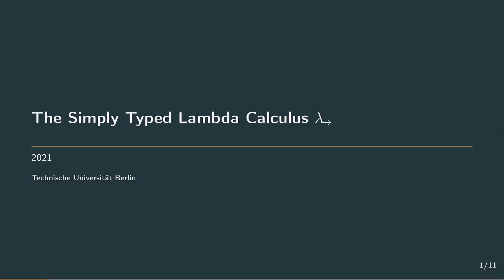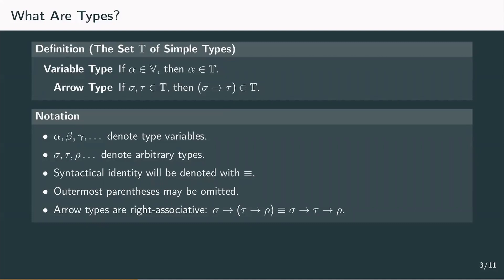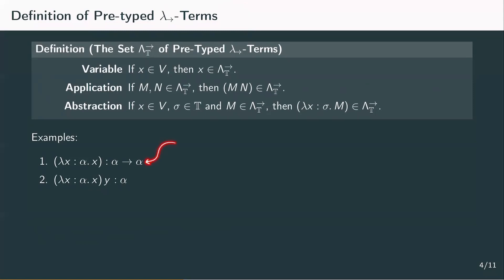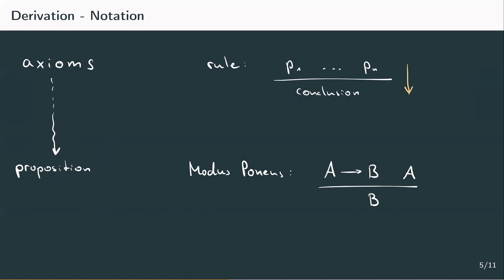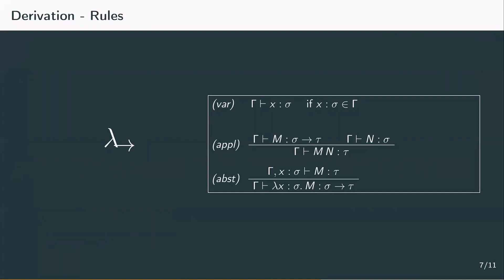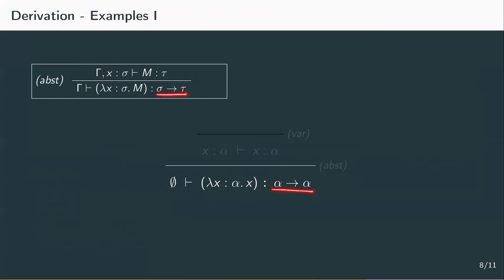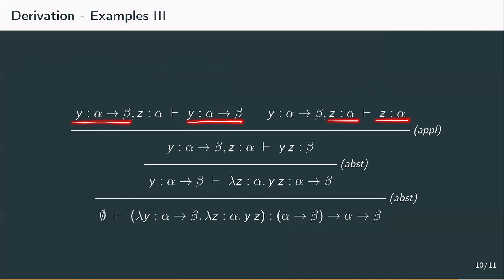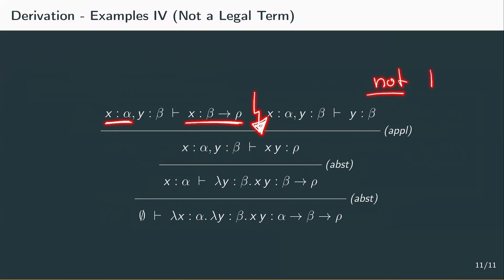The Simply Typed Lambda Calculus (2.1)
CONTENT

This video (2.1):
We now take a step back to discuss some of the shortcomings of the untyped lambda calculus and present types as a way of fixing some of these issues. In particular we look at the simply typed lambda calculus as a way of adding types to the untyped lambda calculus.

AUTHORS / OWNERS

Michelle Döring
Felix Moebius
Falk Schimweg
Douglas Rouse